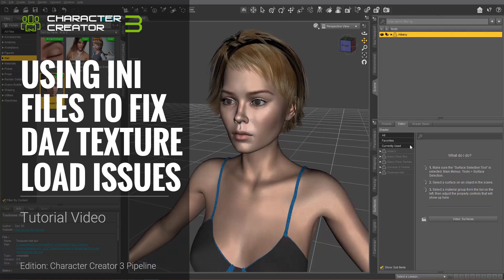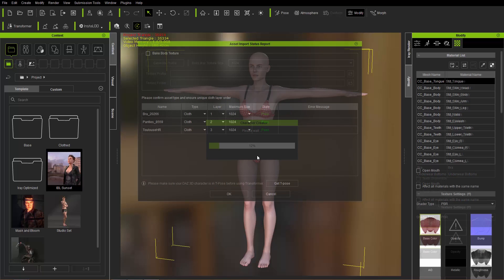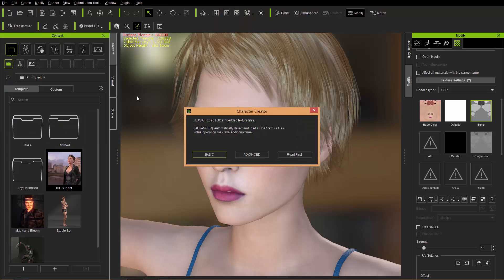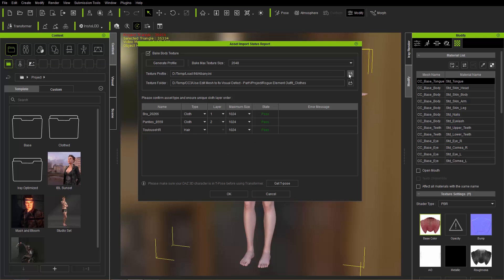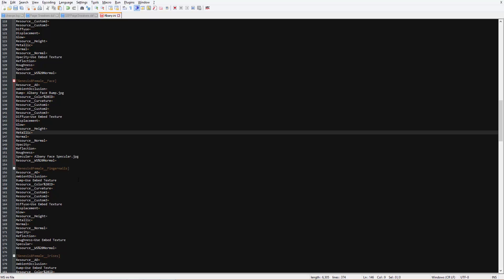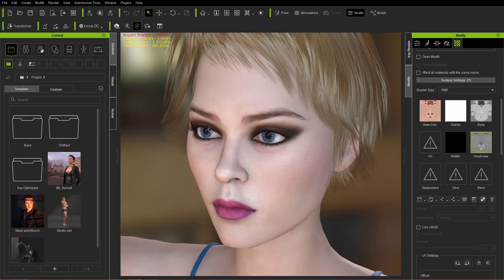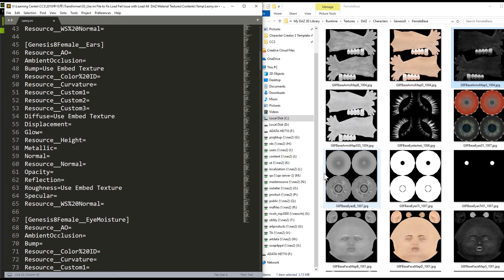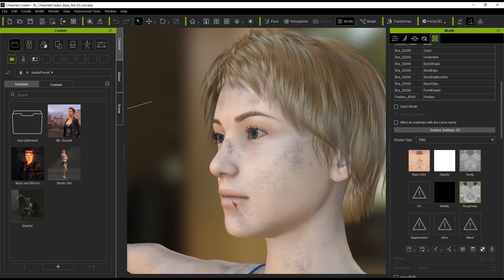Character Creator 3 Tutorial - Using INI Files to Fix Daz Texture Load Issues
This tutorial demonstrates how you can create an import profile in the form of a .ini file in order to facilitate automatic texture map assignments to your character imported with the Transformer tool.  If you import characters into CC3 often using the Transformer tool, this is a huge time-saver!

00:00 Intro
01:48 Auto-load Issue: Different Names
01:53 Fixing Eyelash & Textures for Daz Genesis 8.1 Characters
10:58 Auto-load Issue: Baked Textures